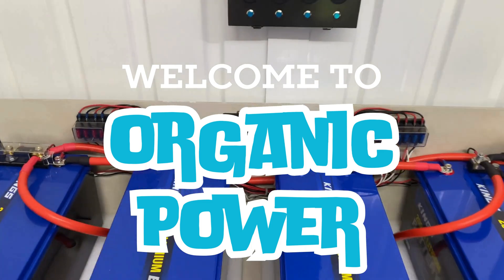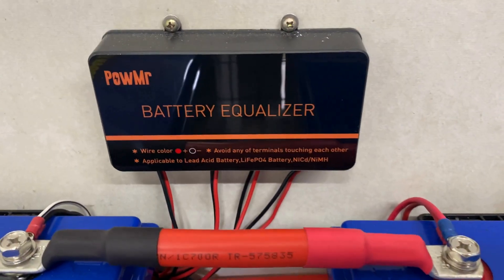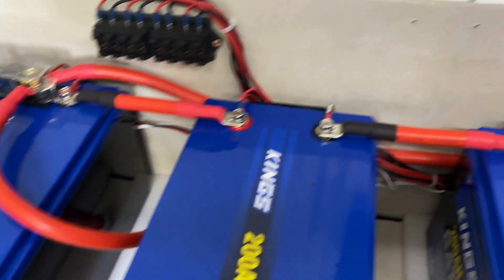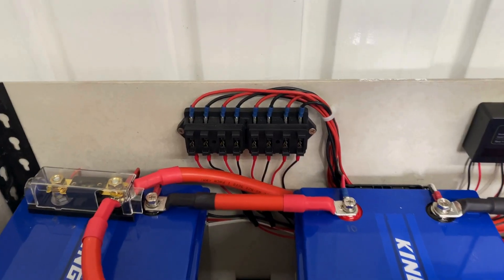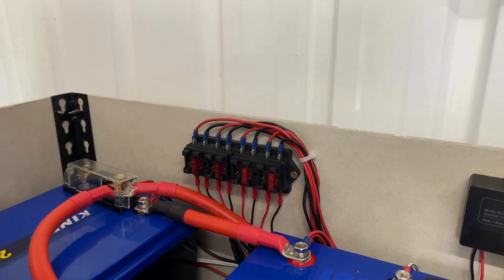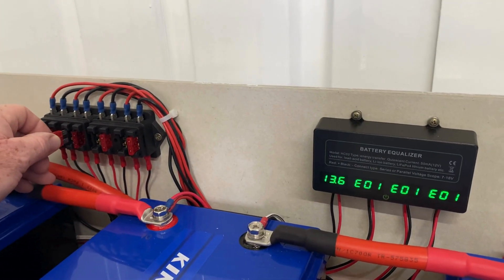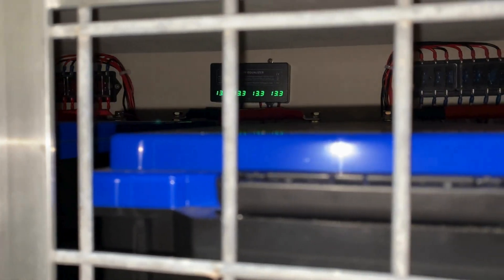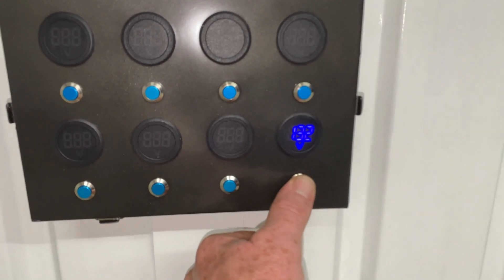Maximizing Off-Grid Solar Power Efficiency - The Crucial Role of Battery Equalisers - Organic Power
Welcome to Organic Power Australia, your premier destination for all things related to sustainable energy solutions! In today's world, the quest for energy independence and environmental responsibility has never been more critical. And when it comes to off-grid solar power systems, one of the key components that often goes overlooked but is absolutely essential for optimal performance is the battery equaliser.

Join us on an enlightening journey as we delve deep into the realm of off-grid solar power systems, focusing specifically on the significance of battery equalizers in maximizing efficiency, longevity, and reliability.

In the realm of off-grid living, where traditional power sources are out of reach, solar energy stands out as a beacon of hope. Harnessing the sun's abundant energy through solar panels is just the beginning; storing that energy for use during periods of low sunlight or at night is equally crucial. This is where battery banks come into play, serving as the backbone of off-grid solar systems.

However, managing a battery bank efficiently is no simple task. Variations in charging and discharging rates, as well as differences in individual battery capacities, can lead to an imbalance within the battery bank over time. This imbalance not only reduces the overall capacity and lifespan of the batteries but also compromises the reliability of the entire solar power system.

Enter the battery equalizer – a sophisticated yet often underrated device that plays a pivotal role in ensuring the health and performance of your off-grid solar power system. Battery equalizers are designed to actively monitor and regulate the voltage of each battery within the bank, ensuring that all batteries receive an equal share of the charging and discharging load.

At Organic Power Australia, we understand the importance of battery equalizers in maintaining the optimal functioning of off-grid solar systems. That's why we're dedicated to providing you with comprehensive insights into their functionality, benefits, and installation.

By equipping your off-grid solar power system with a high-quality battery equalizer, you can expect a multitude of advantages. Firstly, a battery equalizer helps prevent overcharging and undercharging of individual batteries, thereby extending their lifespan and maximizing their capacity. This translates to significant cost savings over the long term, as you won't have to replace your batteries as frequently.

Moreover, by ensuring that all batteries in the bank are operating at their full potential, a battery equalizer enhances the overall performance and efficiency of your off-grid solar system. This means more reliable power supply, reduced downtime, and enhanced energy independence for off-grid homes, cabins, RVs, and remote facilities.

But the benefits of battery equalizers extend beyond just improving the performance of your solar power system; they also contribute to a more sustainable and eco-friendly lifestyle. By optimizing the use of stored energy, you can minimize waste and reduce your carbon footprint, making a positive impact on the environment.

At Organic Power Australia, we're committed to empowering individuals and communities to embrace renewable energy solutions and lead more sustainable lives. Whether you're a seasoned off-grid enthusiast or just beginning your journey towards energy independence, our channel is your ultimate resource for expert guidance, practical tips, and inspiring stories.

Join us as we explore the fascinating world of off-grid solar power systems, uncovering the secrets to maximizing efficiency, reliability, and resilience. ☀️🌱